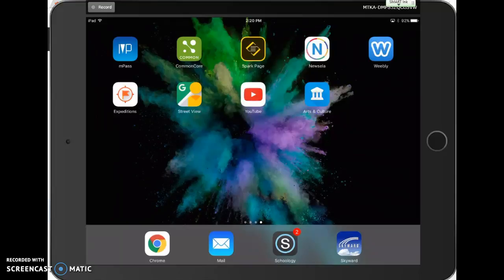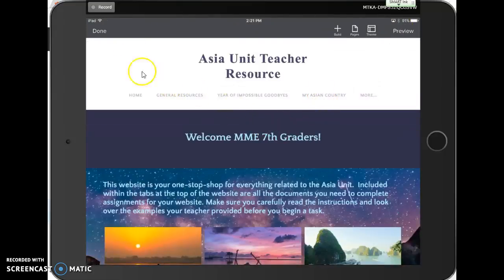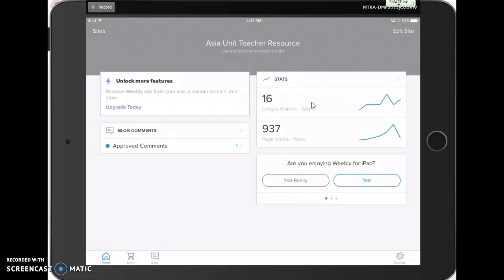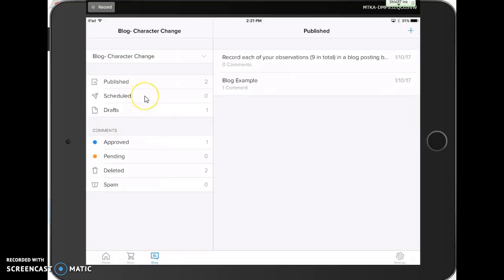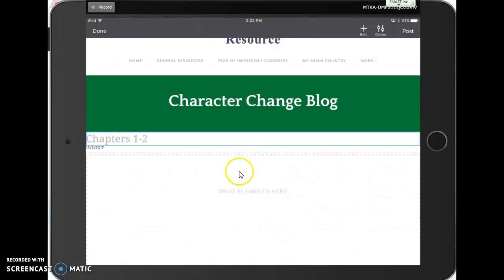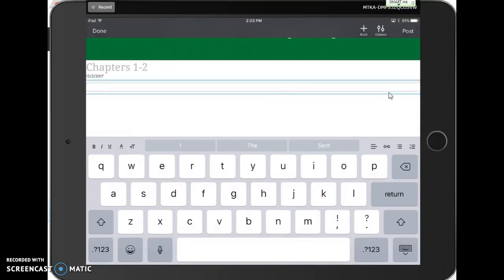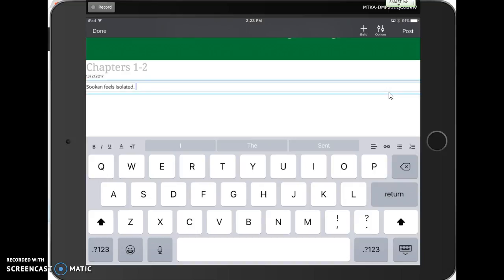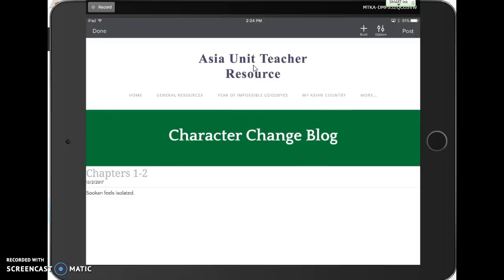5. Creating a Blog Post